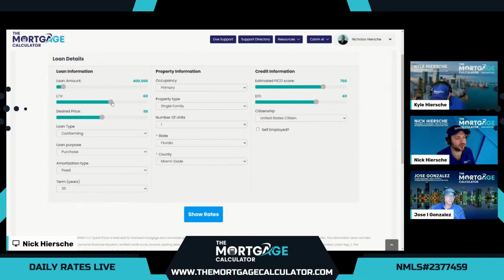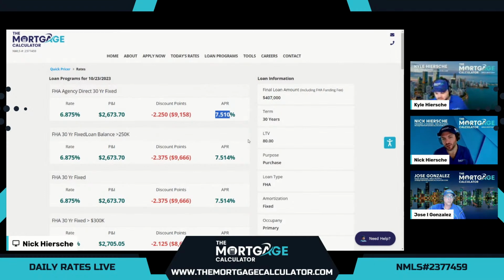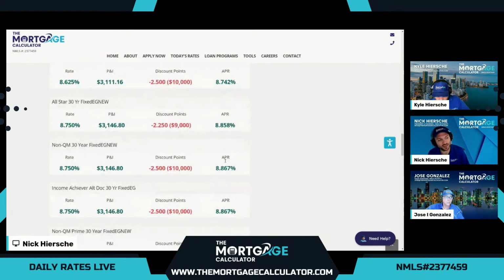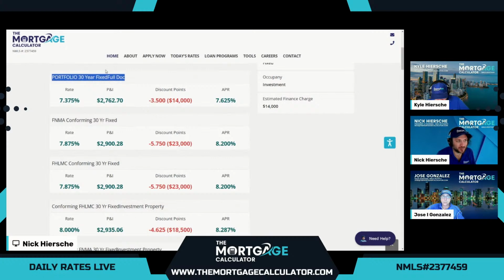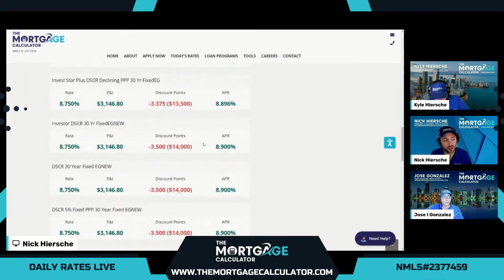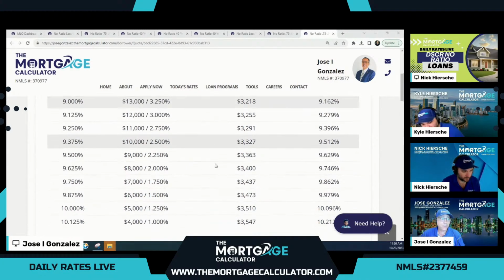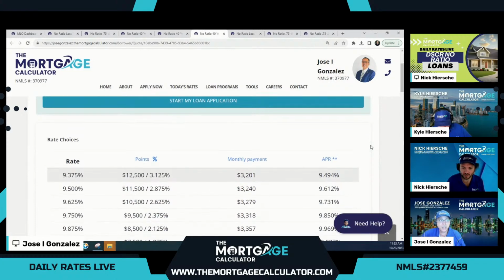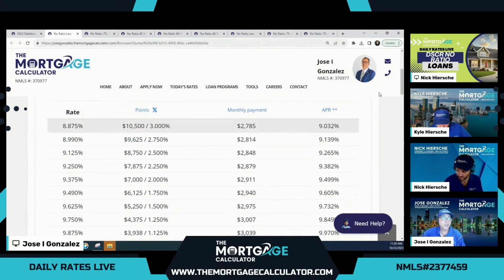Daily Mortgage Rates LIVE - 10/23/2023 DSCR No Ratio Loans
Welcome to "Daily Mortgage Rates LIVE," your reliable source for staying informed about the ever-changing world of mortgage rates and financing.

In this episode, we're delving into a unique and specialized financial instrument—DSCR No Ratios Loans. Debt Service Coverage Ratio (DSCR) Loans cater to investors and real estate professionals, offering an alternative approach to evaluating mortgage eligibility without the need for traditional income documentation.

Join us as we dissect DSCR No Ratios Loans, exploring how they work, their advantages, and when they can be the ideal choice for real estate investors. Whether you're a seasoned investor or simply interested in understanding unconventional financing options, this episode equips you with valuable insights to navigate the complex world of real estate finance.

Tune in and empower yourself with knowledge on this episode of "Daily Mortgage Rates LIVE."